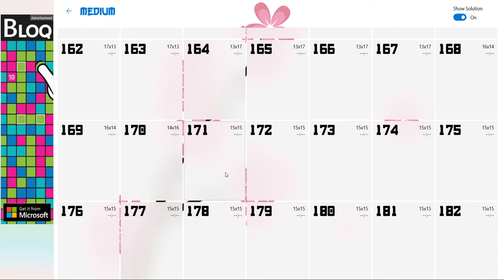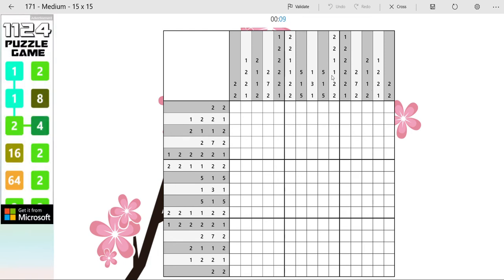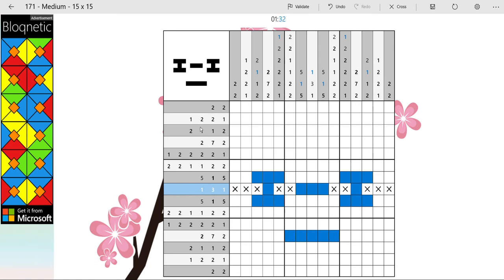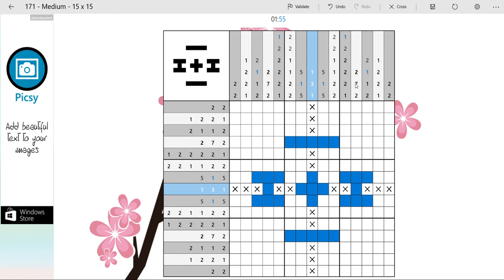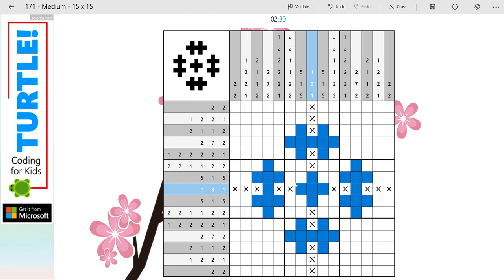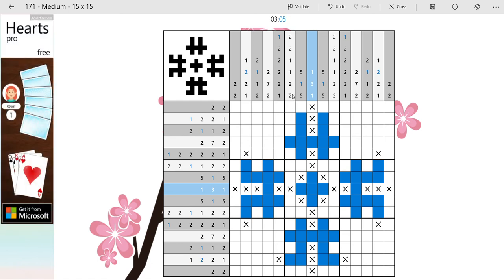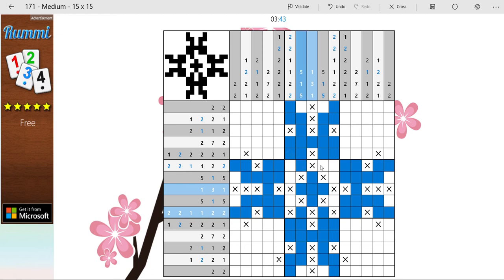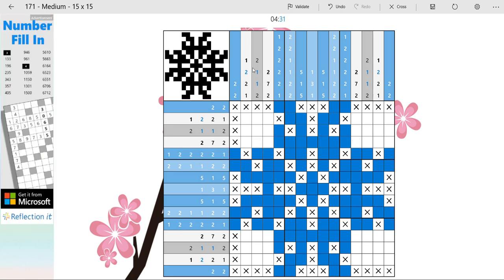Nonograms Pro 15x15 Fast solve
This is how you solve 15 x 15 Nonograms that is symmetric fast